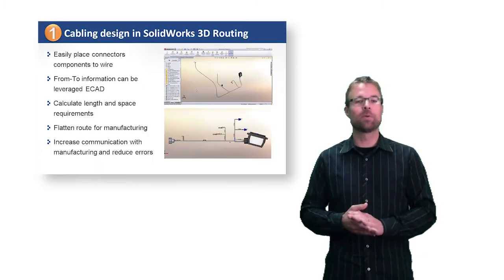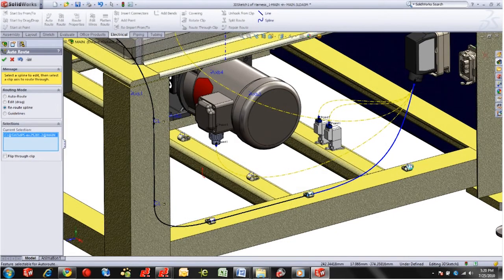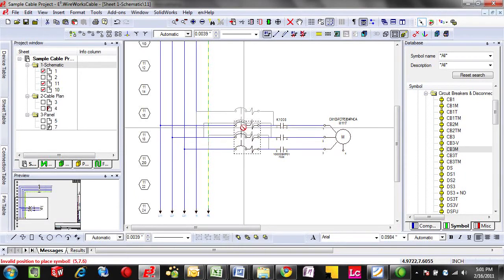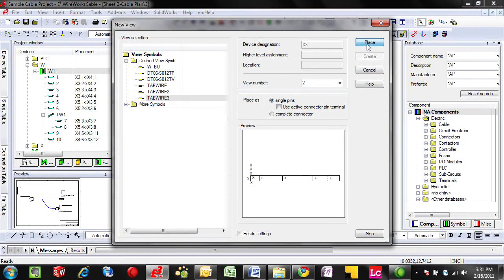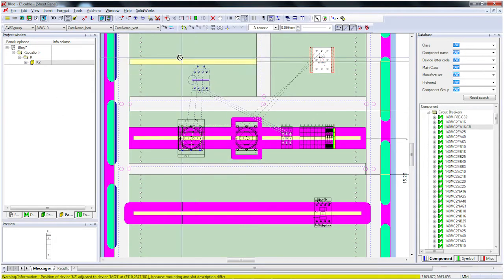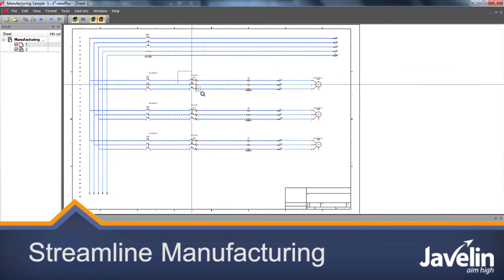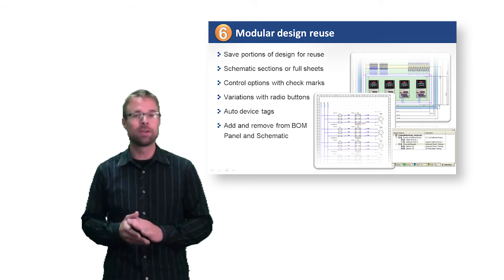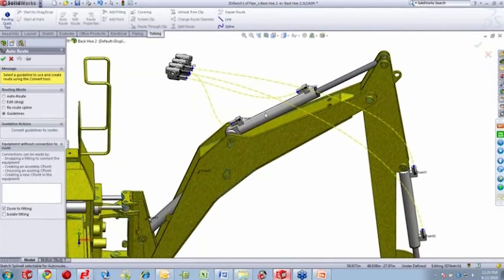Electrical and Mechanical